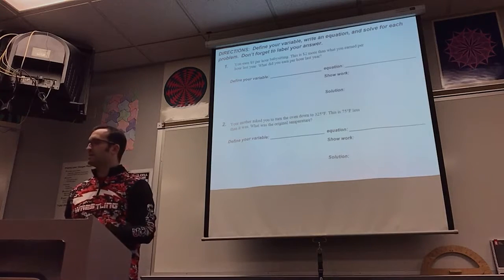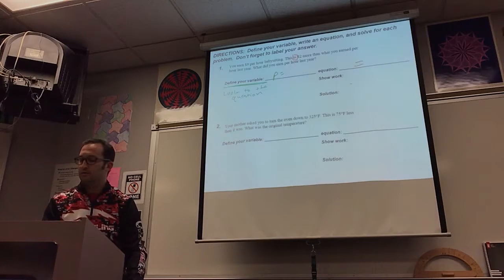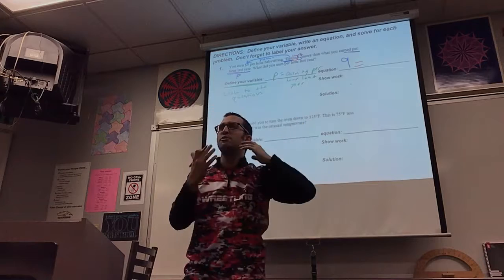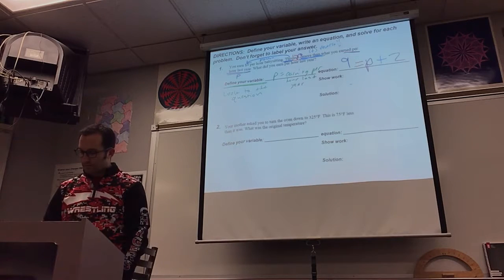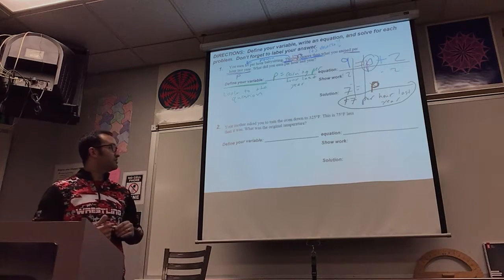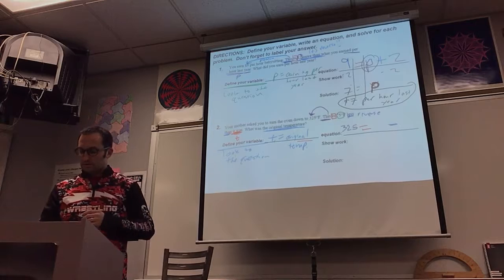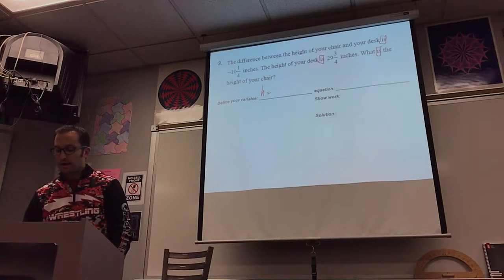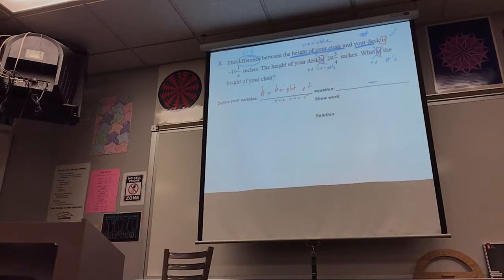4.1 – 4.2 one- step story problems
4.1 – 4.2  One step equations story problems notes from Mr. Strand‘s class 2018